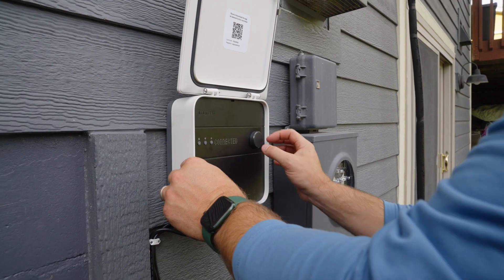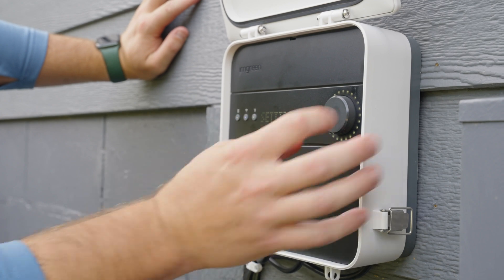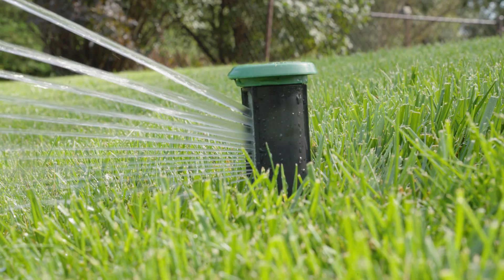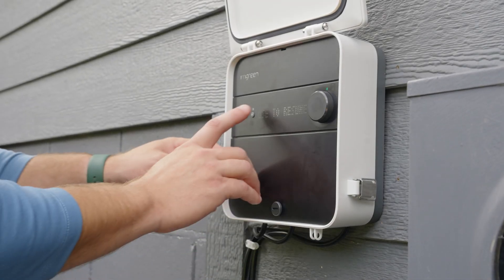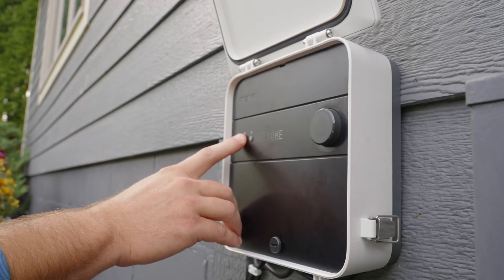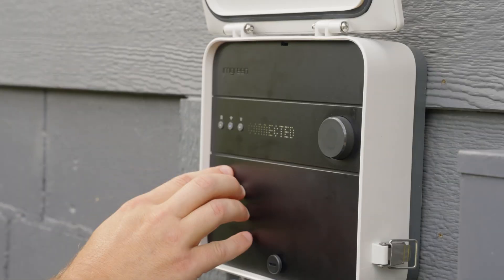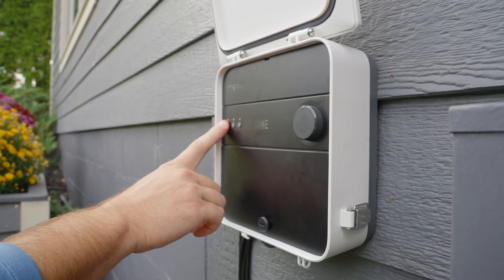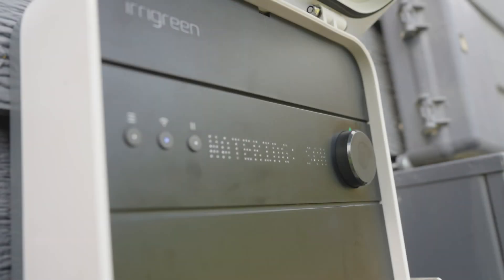Smart Controller 3 Display Walkthrough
Upgrade to the most advanced smart controller on the market, equipped with a new easy-access smart-touch control box, Amazon Alexa voice command functionality, and our most intuitive live-weather automation yet. It has never been easier to grow your greenest grass, ever.

Smart Controller 3 is available for purchase with new Irrigreen systems and can also be retrofitted to existing systems with ease.